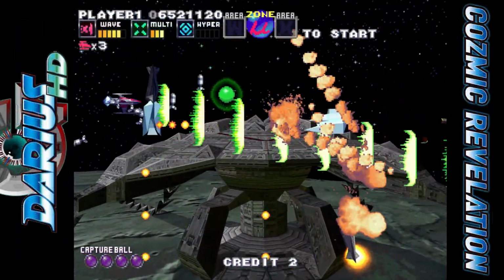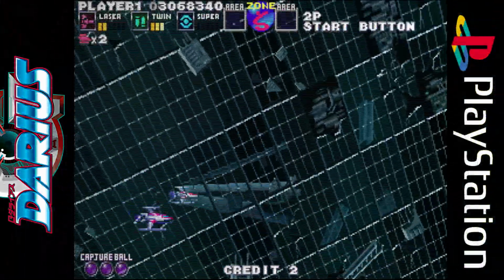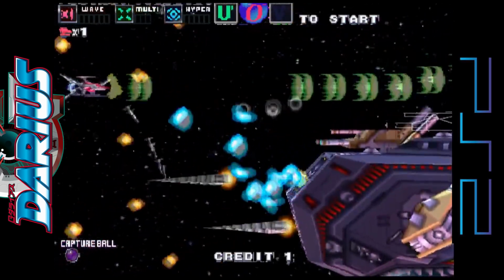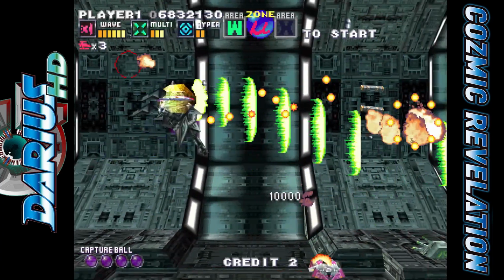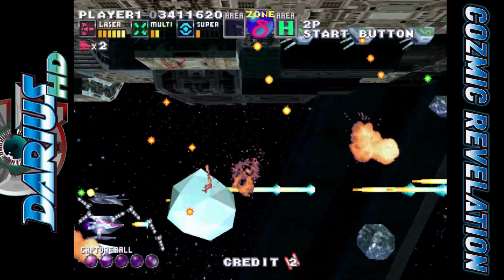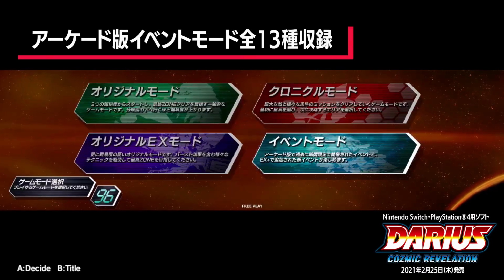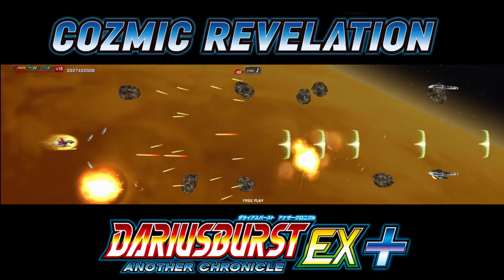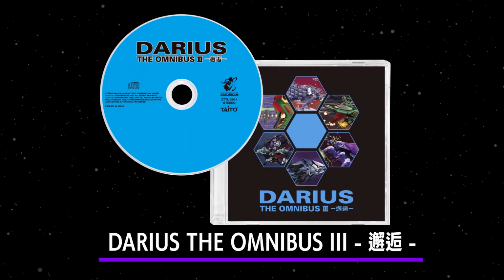Darius Collection HD Ultimate Preview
Holy Mackerel! Welcome to the Darius Collection HD Ultimate Preview! Are you excited for the Darius Cozmic Revelation Collection? Are you craving shmup sushi? Then check out this in-depth preview of G-Darius and Dariusburst Another Chronicle EX+ coming soon for the Nintendo Switch and Sony PS4. Developed for Taito by M2, Darius Cosmic Revelation is a full HD remake of the arcade original. Using an emulator to upscale 5X and anti-alias the image, all the footage in the preview is very close to what the final Darius Cozmic Revelation Collection will look like. I compare the Playstation (PS1) port vs the Taito Legends PS2 port. Many new modes and features will be included for Dariusburst Another Chronicle, including Event modes from the arcade never ported before. Find out every detail about the upcoming Darius collection and decide if it's right for you!

Chapters

00:00 - Super Duper Ultra Widescreen
01:19 - G Darius now in High Definition
03:42 - The Good, The Bad, and the Ugly (2D vs 3D)
06:02 - G Darius PS1 vs PS2 Differences
07:25 - Is G Darius the best Darius?
10:12 - Dariusburst Another Chronicle EX
11:05 - The Arcade Experience
13:57 -  Dariusburst Scoring
17:20 - Dariusburst Extra features
19:39 - The Music
22:29 - What's included?
23:20 - Conclusion
25:04 - Timmy the Tuna